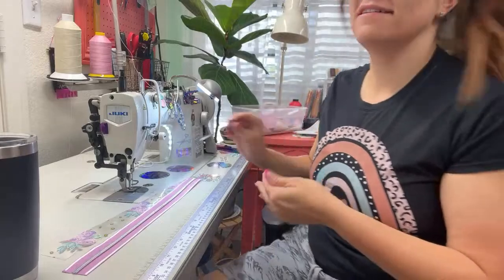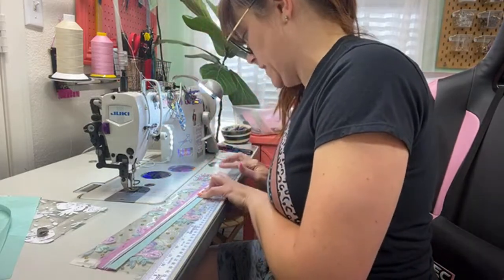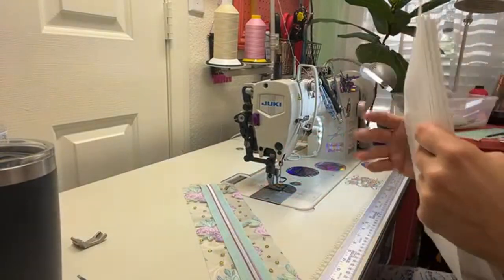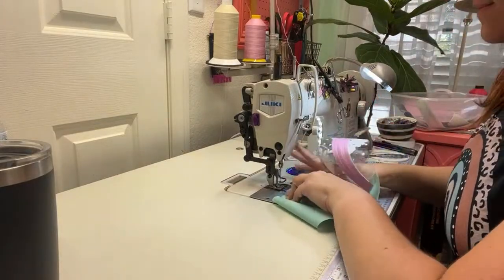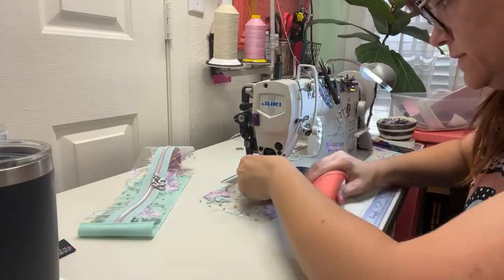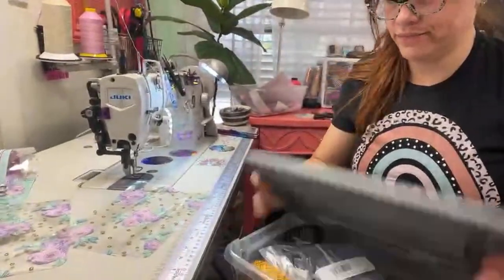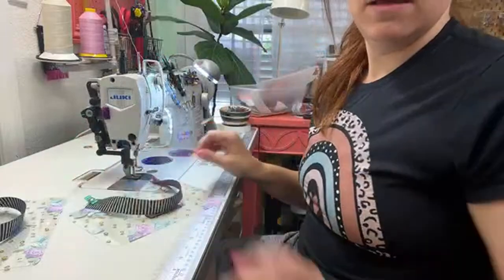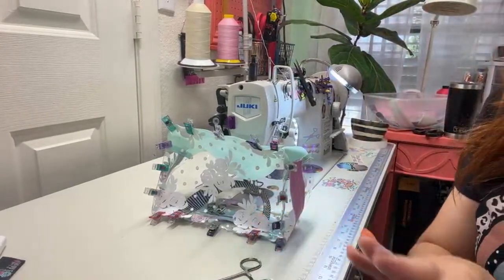Sew The Southeast Travel Pouch from @hilshandmade With Me 🌼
Sewing before work: The Southeast Travel Pouch by Hil’s Handmade for a swap!

Featuring​⁠ printed TPU vinyl, binding, and webbing from @fabrictherapy, and jelly vinyl from Zipper Valley, hardware from More Me Know, and printed custom cork labels from Heartwood + Hide!

Make sure to tag me on socials!

This bag was sewn on a Juki DU 1181N and Tex 70 thread.